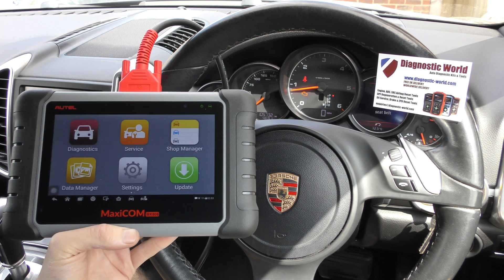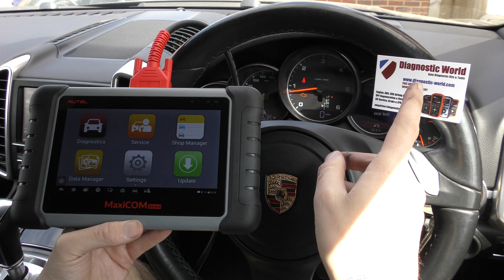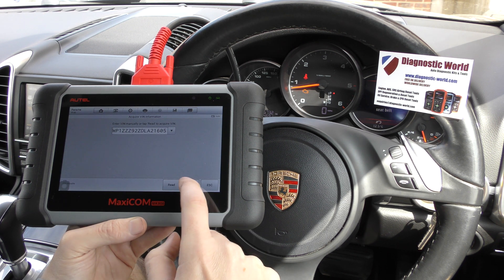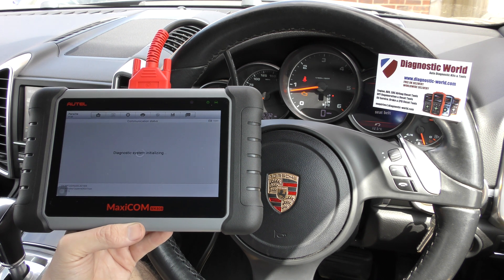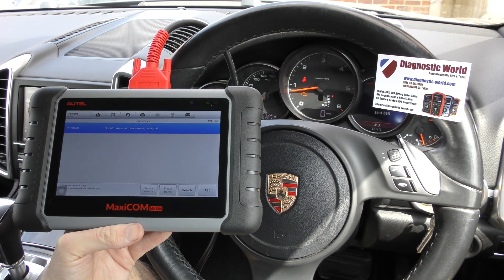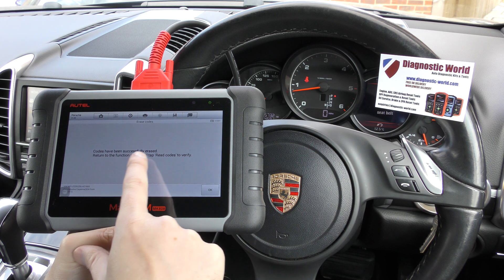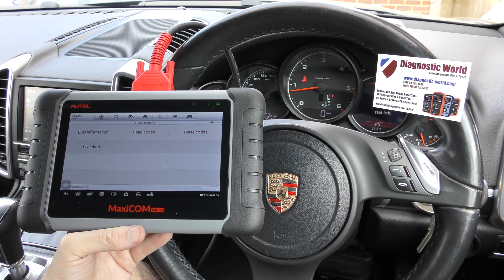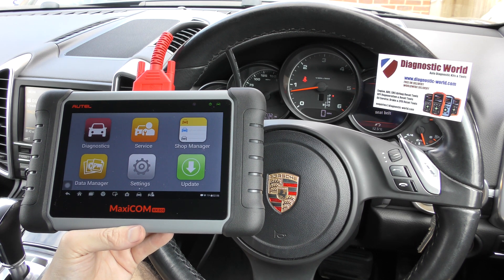How to reset a Check Engine warning light with the Autel MK808 MaxiCOM OBD2 Pro Diagnostic Scan Tool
Live demonstration of the Autel MK808 diagnose & reset the check engine light in our Porsche Cayenne Demo vehicle.